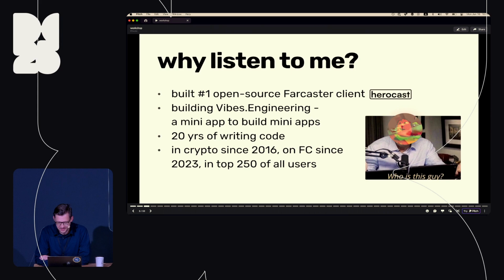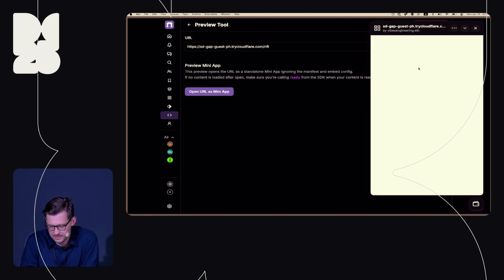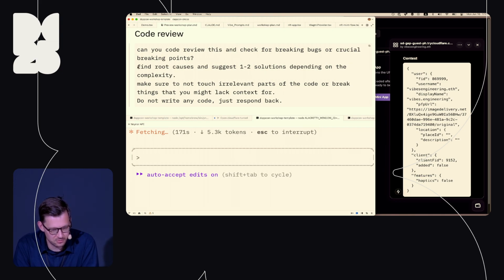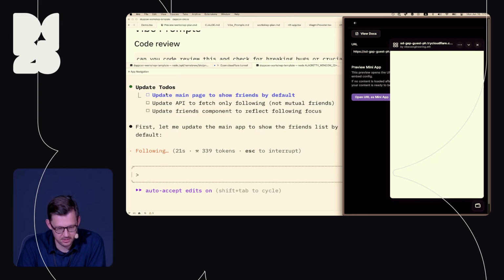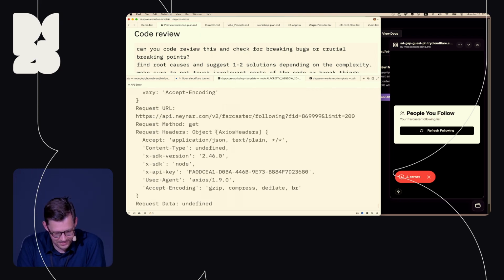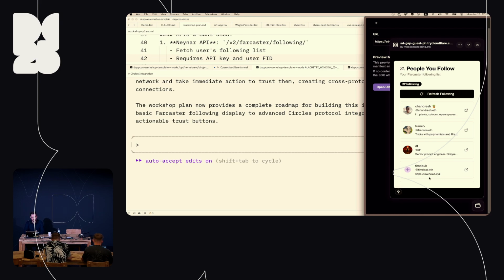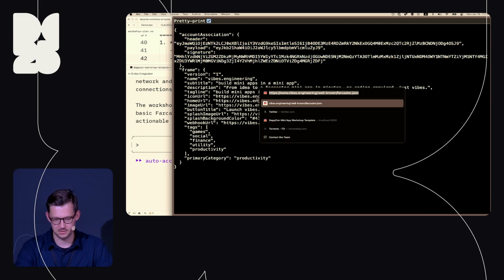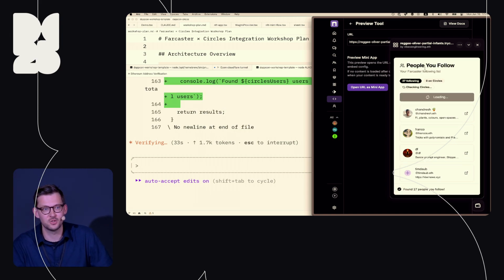DAPPCON 2025: Vibe Coding Farcaster Mini Apps: Build One Tap Crypto Apps That Anyone Can Use